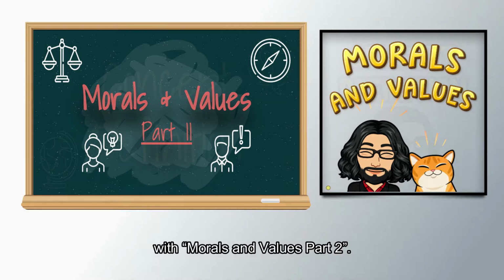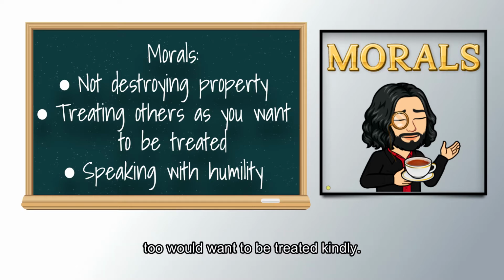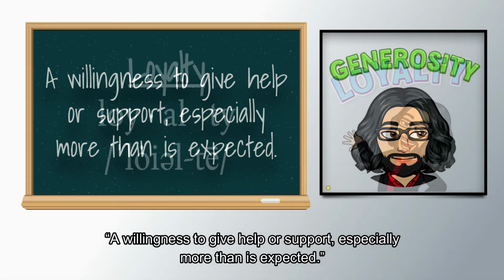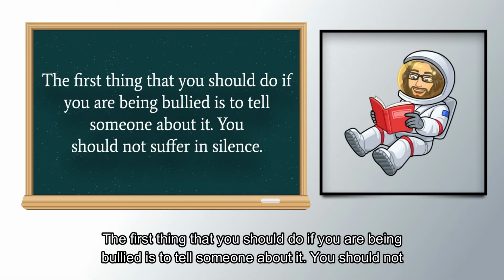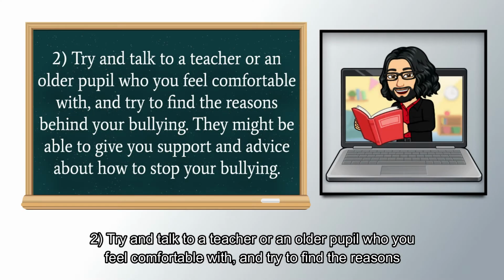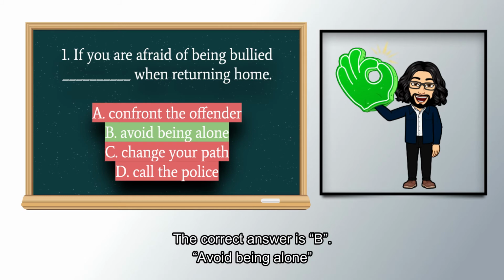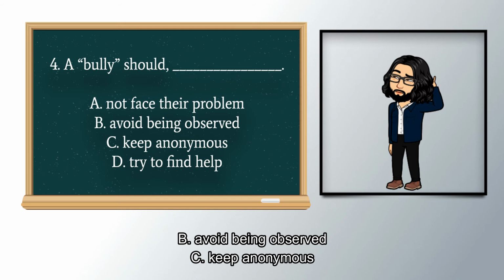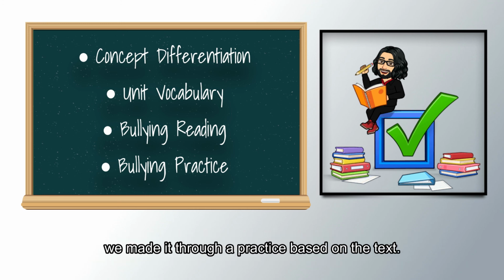Morals and Values (Part 2) / Unit 4 / 11th Grade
Morals and Values (Part 2) by Adrián Castro N.
Universidad Hispanoamericana - 2020